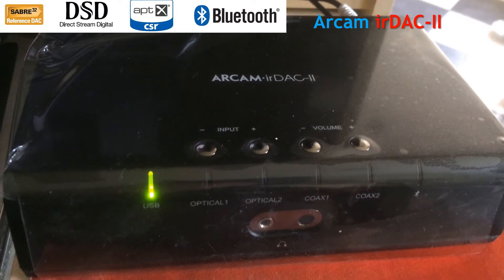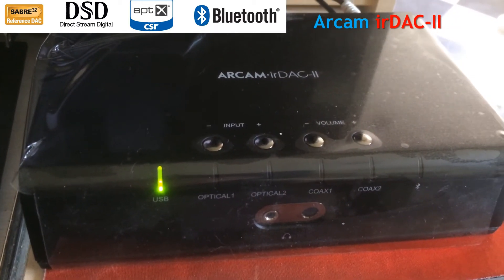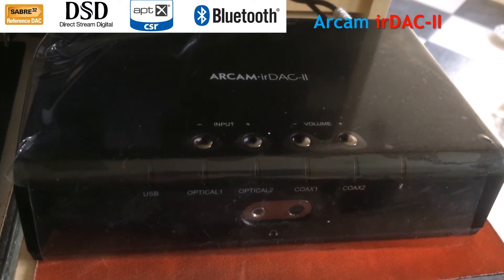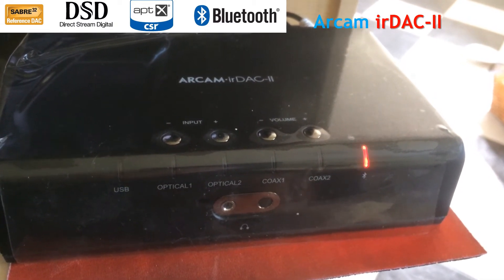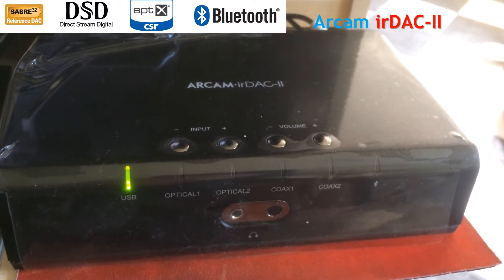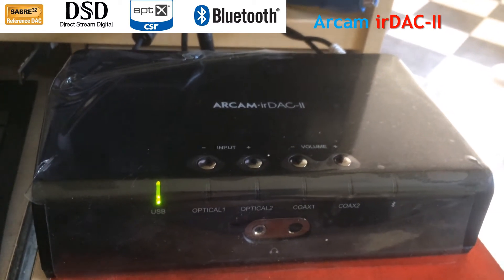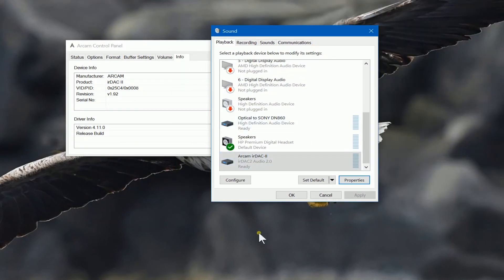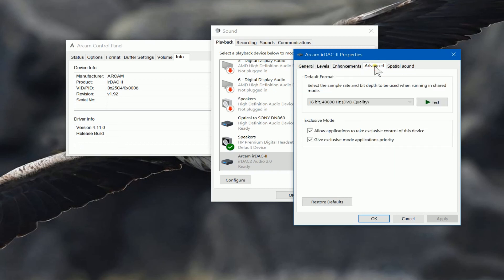Adding a DAC to your Windows PC - Arcam irDAC II v2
Adding a DAC to a Windows PC
A PC or a laptop usually has a sound chip on board. The on-board sound system may be OK but does not match the sound quality of a DAC. I have introduced a DAC to my PC which I use to listen to my music collection.
Arcam irDAC II review
Pros and Cons - Adding a DAC to your HTPC system